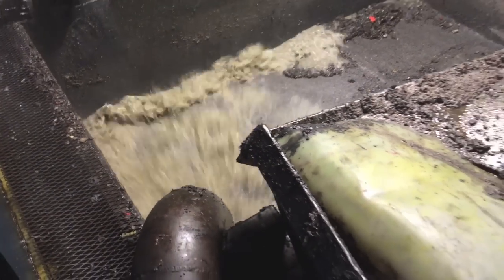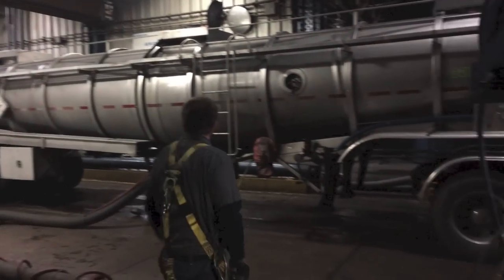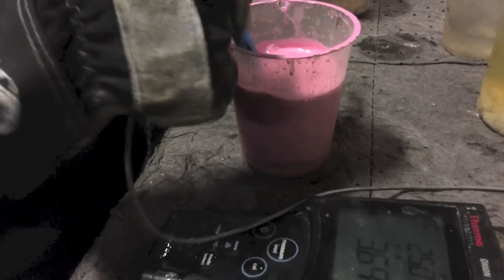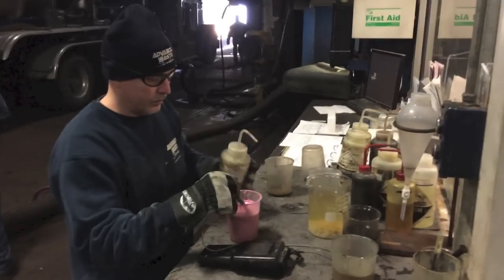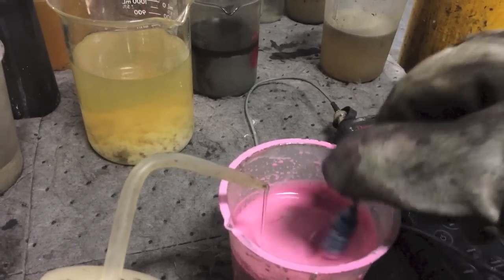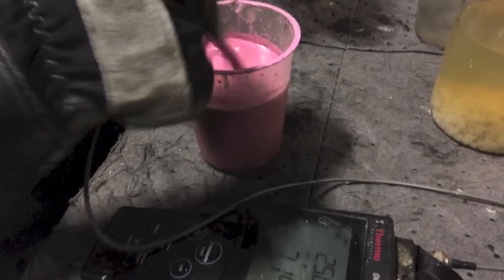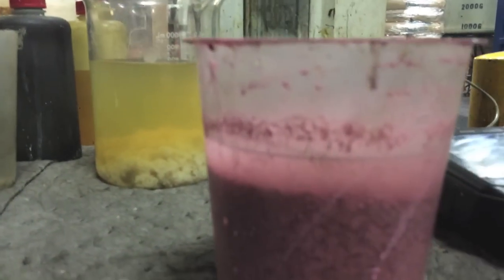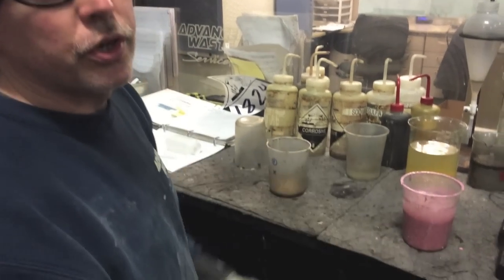Wastewater Treatment and Flocculation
Flocculation is an important part of our wastewater treatment process and being a master of flocculation helps our clients with 2 important goals - cost reduction and on time pickups. Also, Mark accepts a flocculation challenge…can he separate the solids from the water in under 3 minutes? Watch and See.